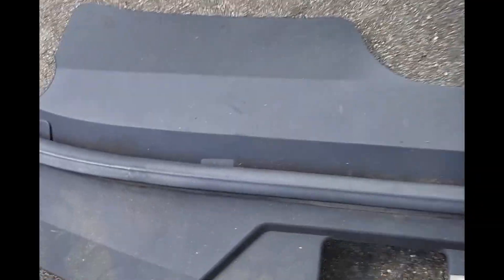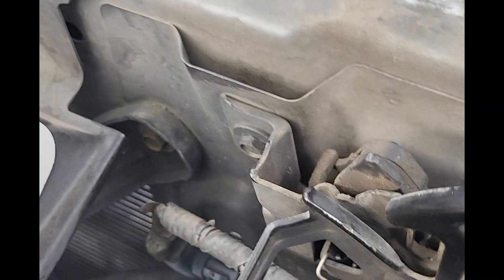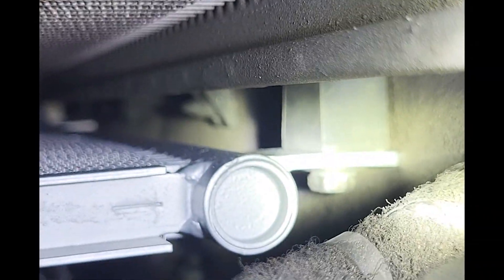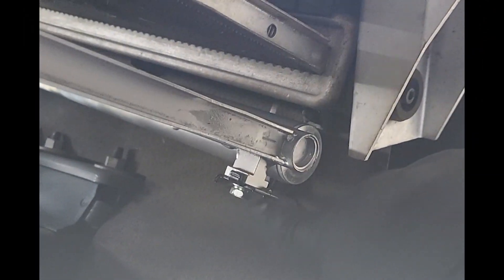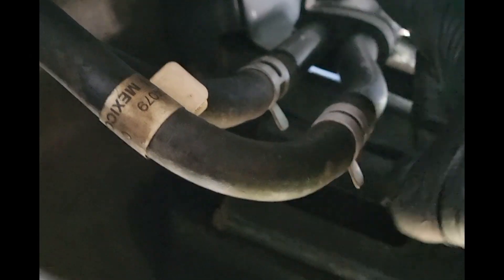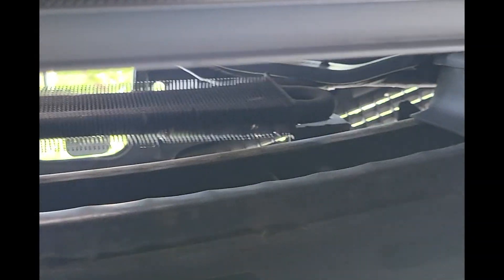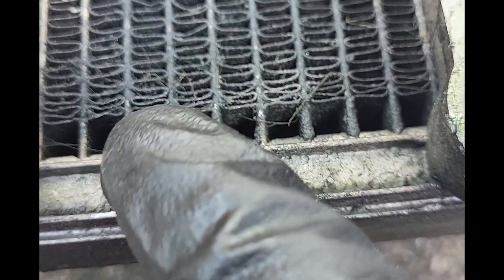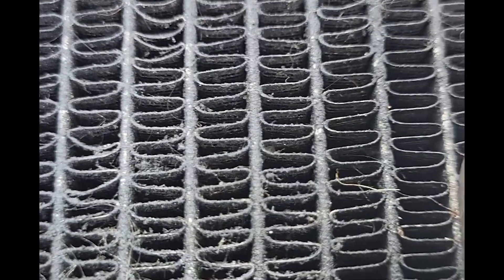2010 Cadillac CTS AC Condenser Replace.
Showing how to do a 2010 Cadillac CTS AC Condenser Replace

My videos are for the purpose of showing what and how I do repairs. The videos are not to replace a professionals skills and knowledge  of the system. Do not perform unless you have some mechanically inclined knowledge on  the removal and replacement of items.
Tool List 10MM, Pick, Trim Tool,